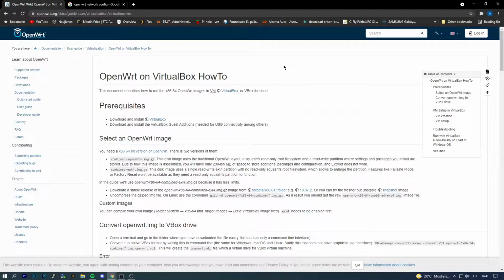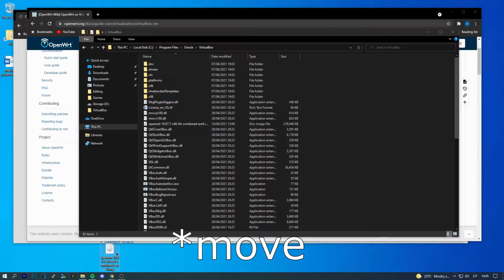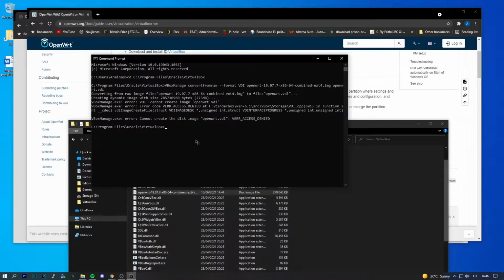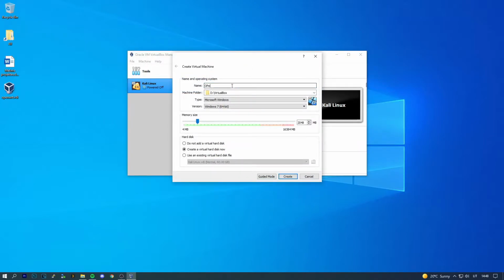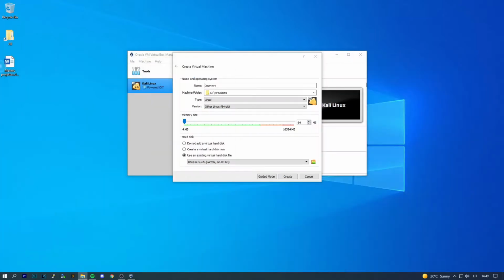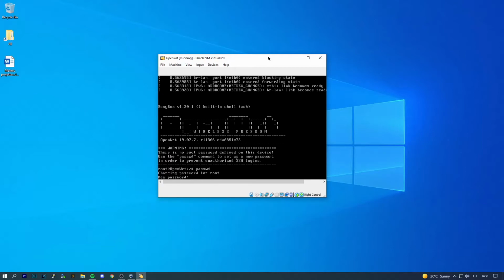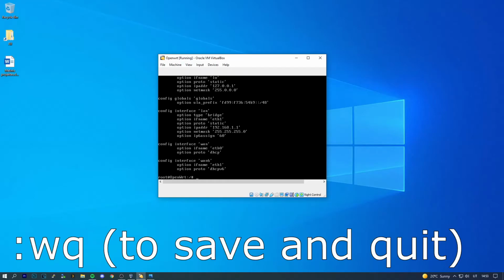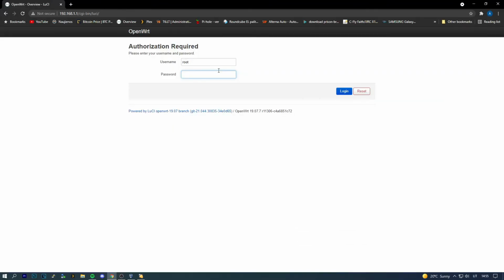Install OpenWRT with LuCI on VirtualBox